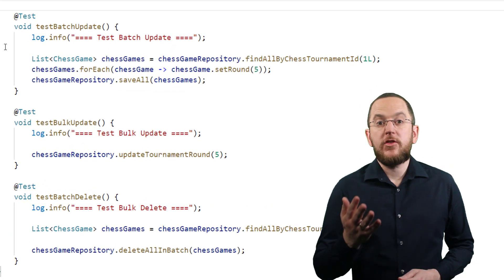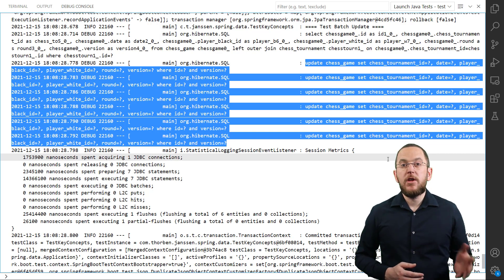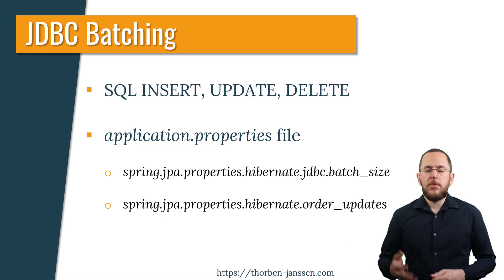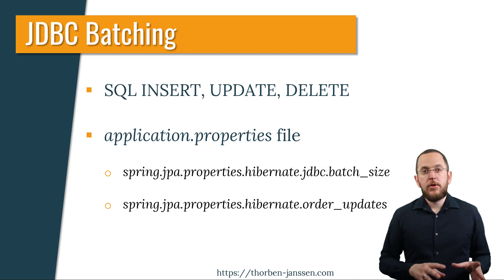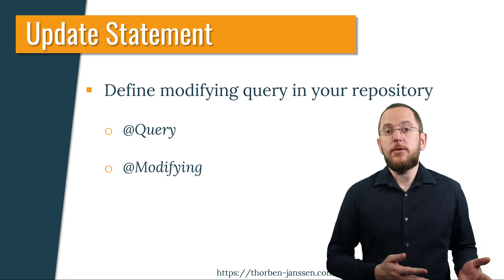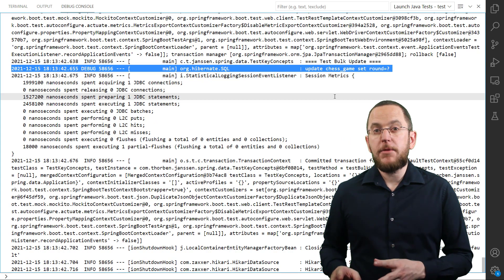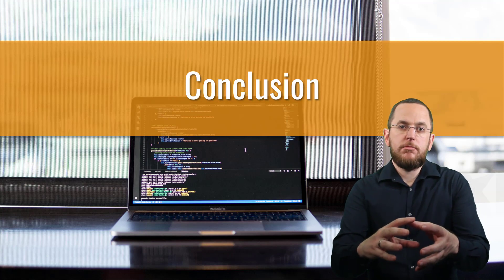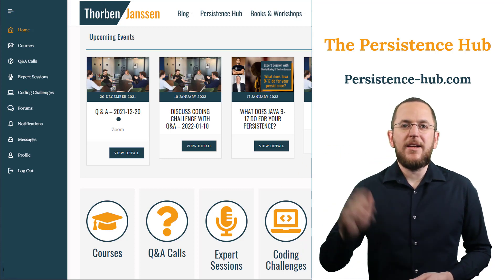Spring Data JPA Implementing Bulk Updates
When using Spring Data JPA, most developers are used to letting Spring handle almost all database operations. That’s especially the case for all update operations. Thanks to JPA’s entity mappings and the managed lifecycle of all entity objects, you only need to change an attribute of an entity object. Everything else happens automatically.

But having a good, automated solution for the most common use cases doesn’t mean it’s the ideal solution for all use cases. JPA’s and Spring Data JPA’s handling of update operations is a good example of that. The default handling is great if you only need to update a few entities. Your persistence provider automatically detects changes to all managed entity objects. For each changed object, it then executes an SQL UPDATE statement. Unfortunately, this is a very inefficient approach if you need to update a huge number of entities. It often causes the execution of several dozen or even hundreds of SQL UPDATE statements.

This is a general problem when using JPA. Still, especially users of Spring Data JPA are surprised when I tell them about this and show them that even a call of the saveAll method on their repository doesn’t avoid these statements.
But there are 2 easy-to-use options to reduce or avoid the performance impact entirely.